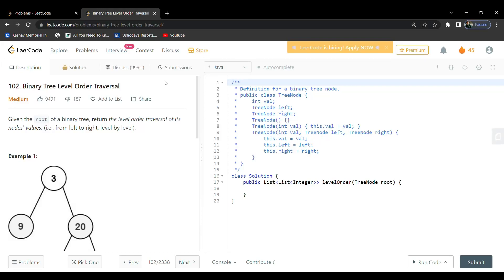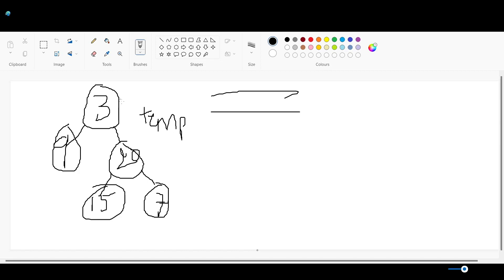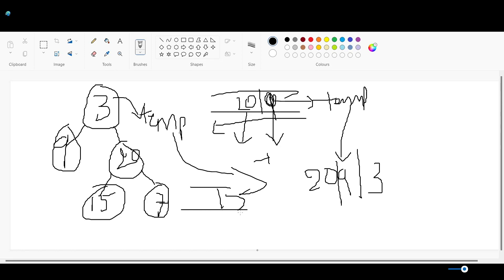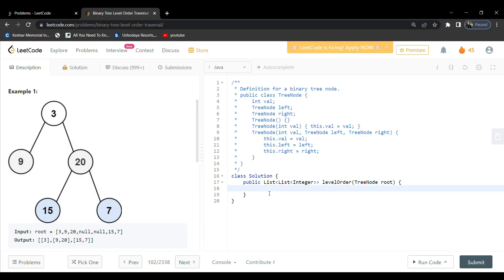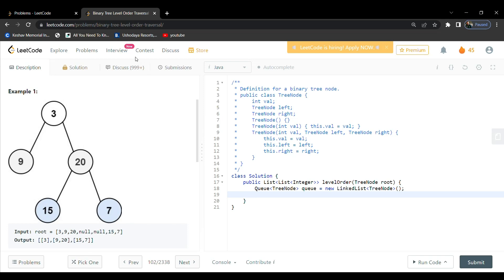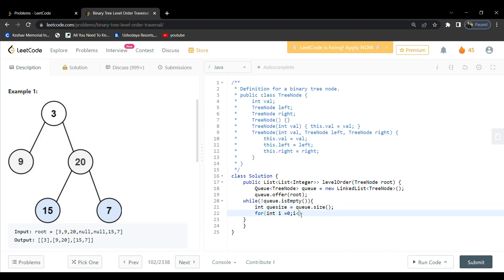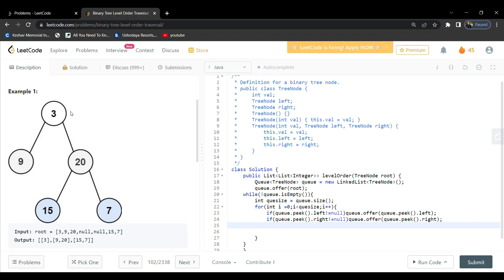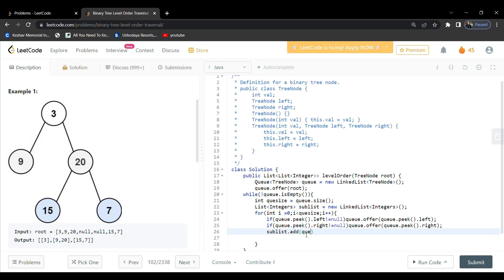Binary Tree Level Order Traversal || Leetcode -102 || Java || 13-07-2022